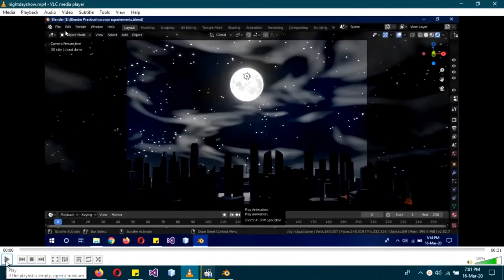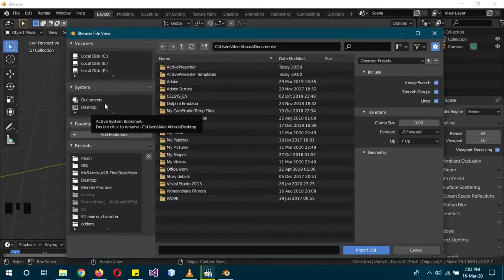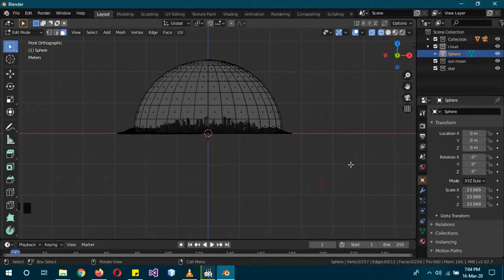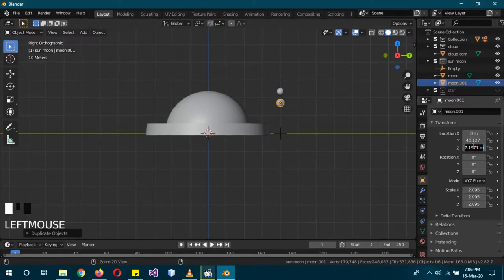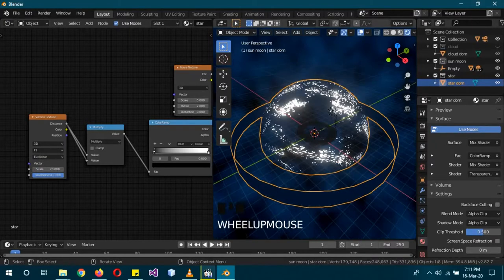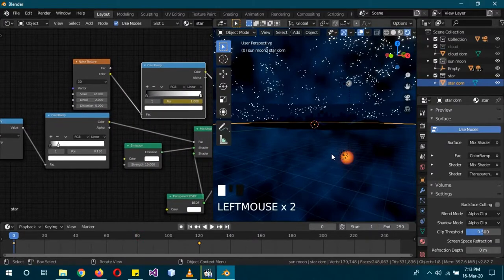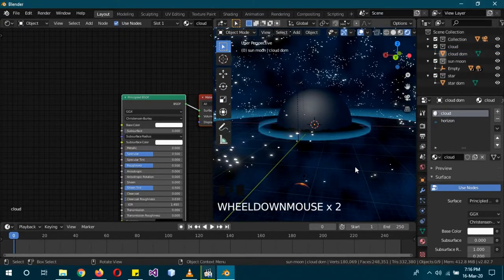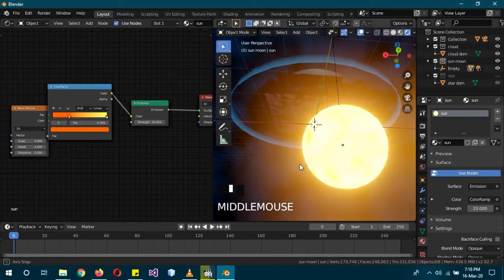Blender 2.82 npr Procedural Cloud and Star Shaders day/night animation tutorial in English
In this tutorial we will use blender 2.82 to create a day and night transition scene using key frames. You will also learn to make a procedural cloud shader material. You will learn to make a procedural stars shader material in eevee render engine. The procedural cloud shader material is animated. The procedural stars shader material is animated to make the sky more dynamic.

Procedural Cloud shader material: 16:10
Procedural Stars shader material: 07:15